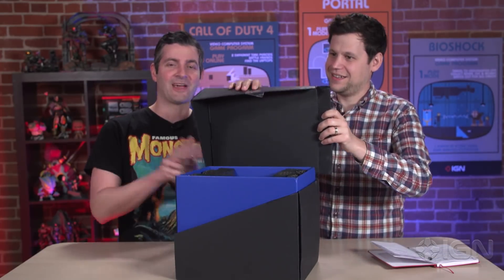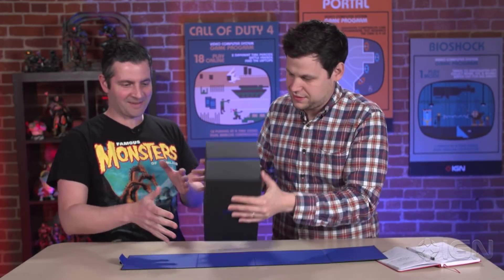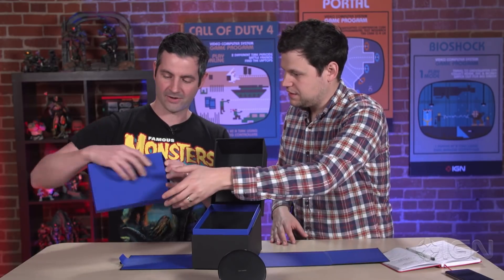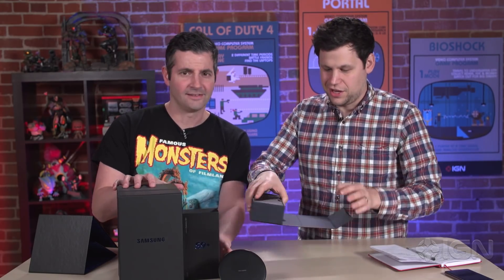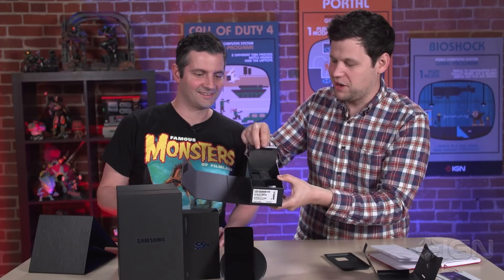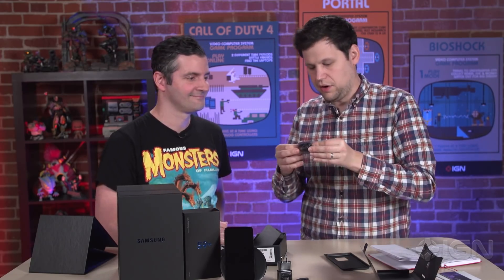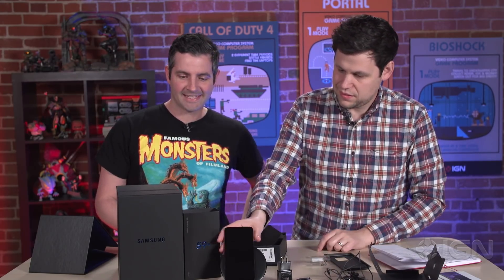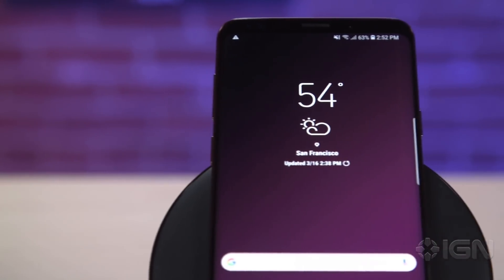Samsung Galaxy S9 Unboxing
We received Samsung's most impressive package yet. See as we unbox their newest phone.

Follow IGN for more!